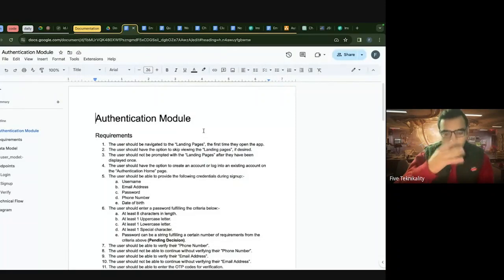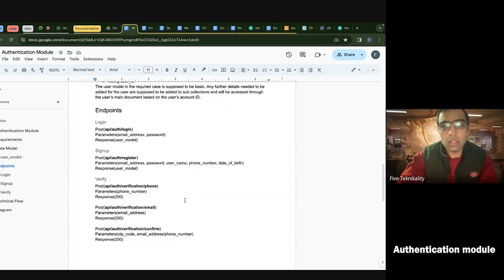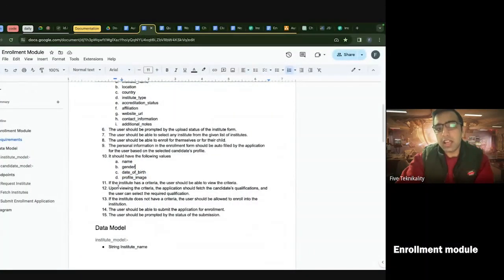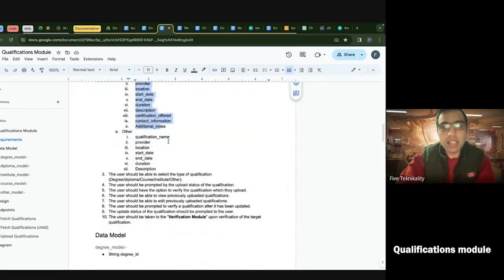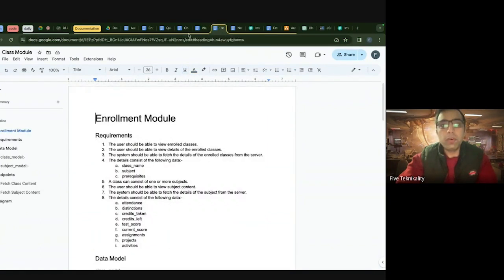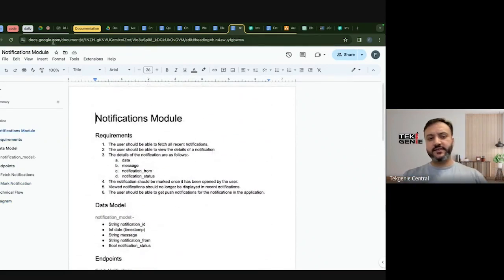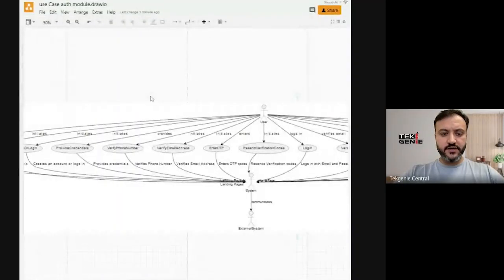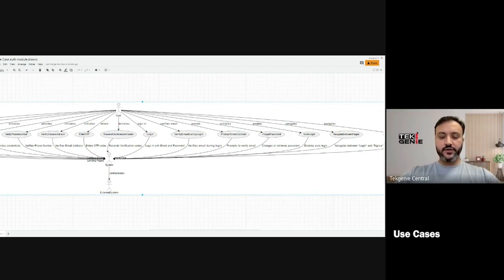Idea to MVP in six weeks - System design and architecture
Welcome to TekGenie Channel!

In this video, we're delving deep into the fascinating world of system design and architecture.

Key Points:

Understanding system design fundamentals.
Scalability and availability considerations.
Database selection and optimization.
Caching strategies for improved performance.
Load balancing techniques.
Microservices architecture and containerization.
Security and data protection measures.

Join the Conversation:
What tech stack and tools have you found most effective in your MVP journey?

If you're ready to turn your idea into a powerful MVP, hit play and let's get started on this exciting journey together!